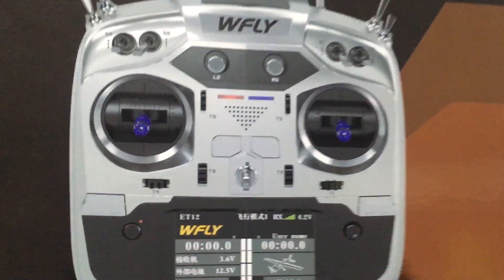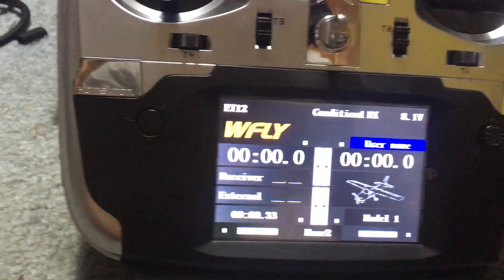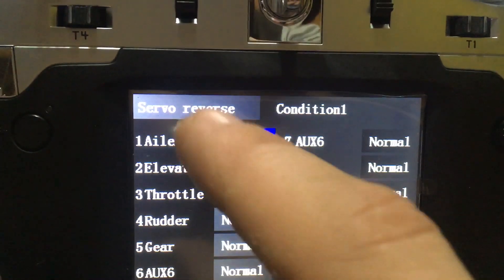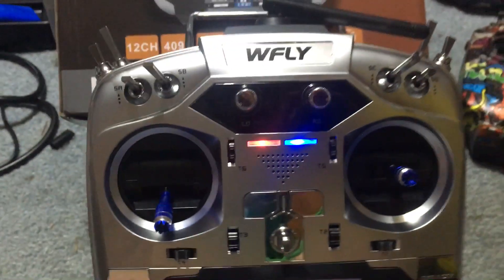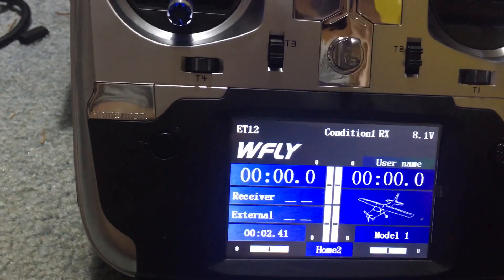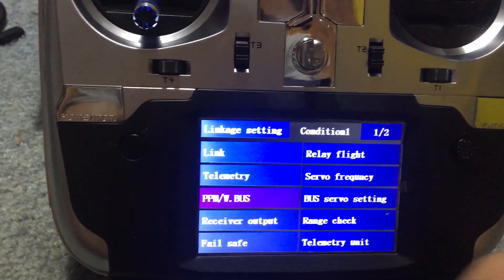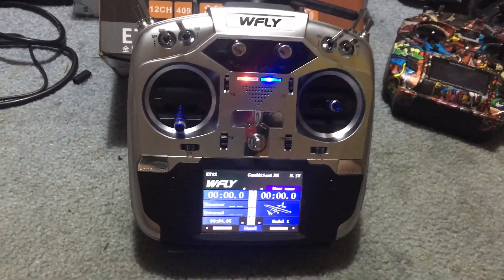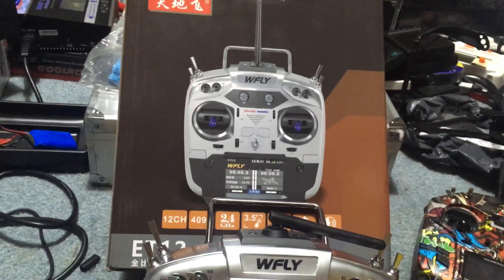WFLY ET12 12CH 2.4G Radio Controller Transmitter with RF209S 9CH FPV Receiver PWM PPM - Mode 2